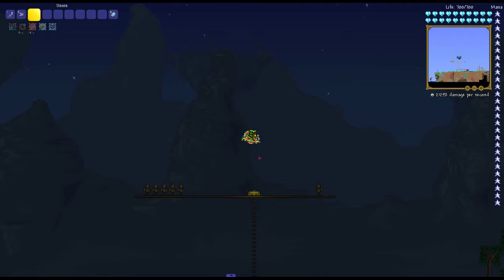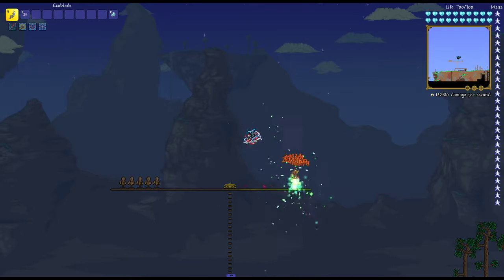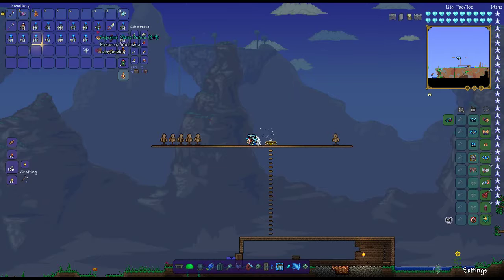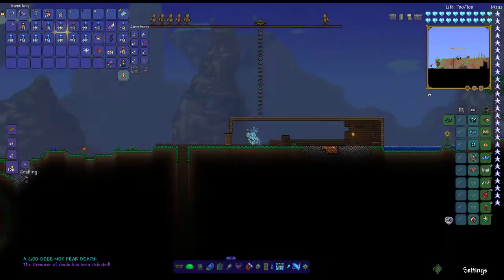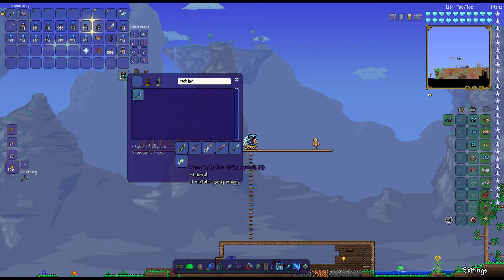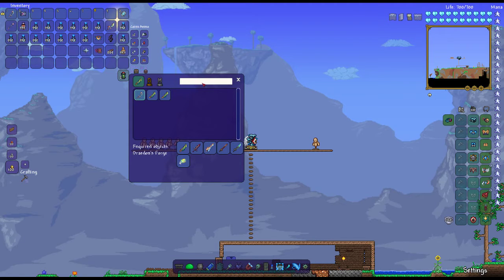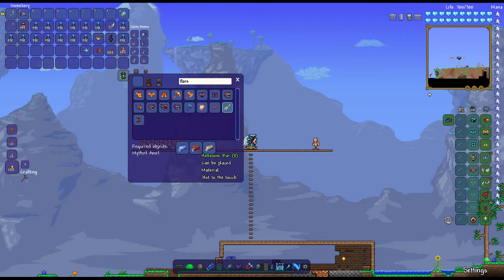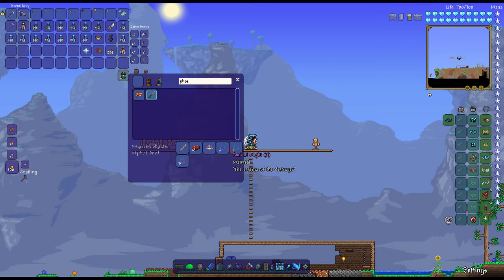Exoblade Showcase! Calamity Mod v 1.4.4.3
Hello everyone! today i will be playing terraria with the calamity mod. I shocased a weapon called The Exoblade! I Hope you enjoy the video!